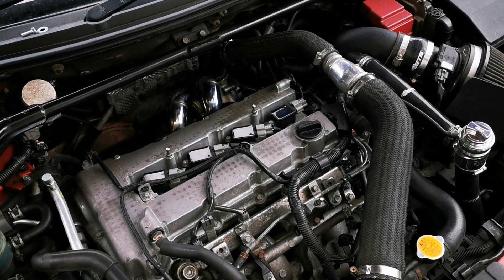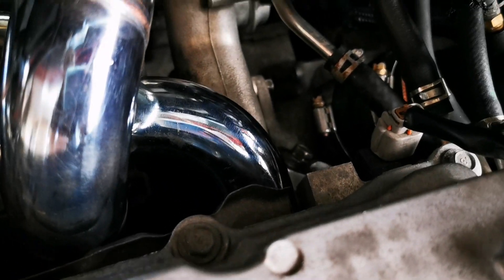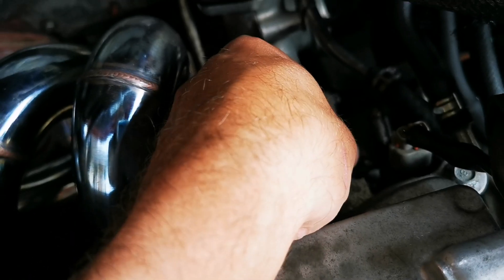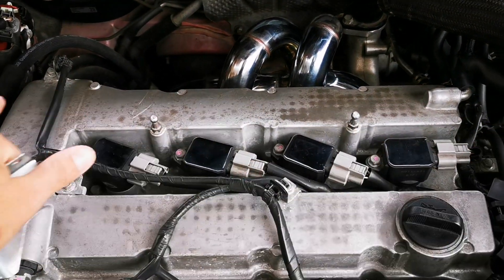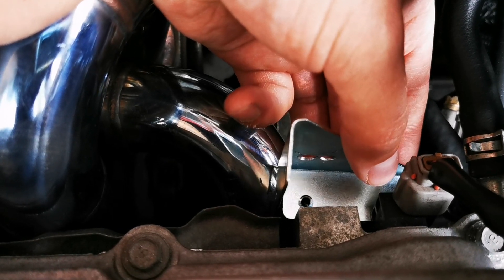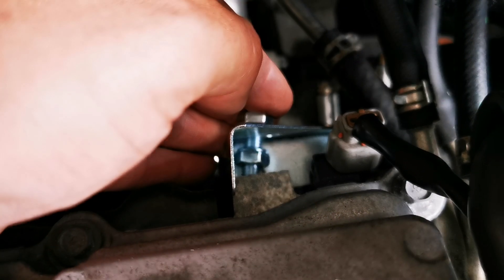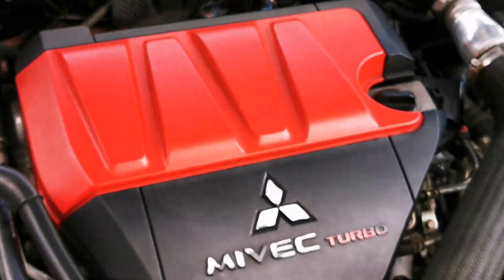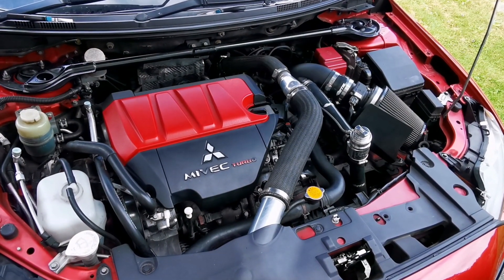DIY Camshaft Sensor Heatshield for Mitsubishi Evo X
Have you installed a new tubular manifold and now realise your stock heatshield no longer fits in place, you are going to need to protect that cam sensor as that is prone to being destroyed through heat. Here's a little hack you can put together at home and probably provides better heat shielding than ones you can buy